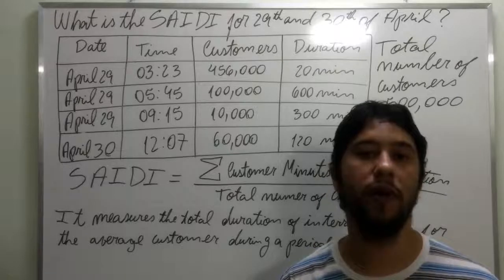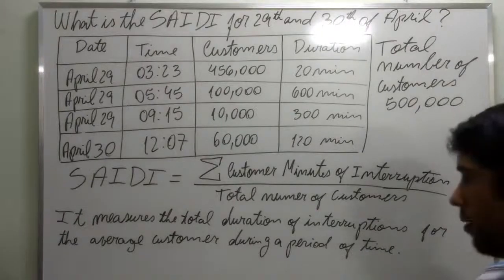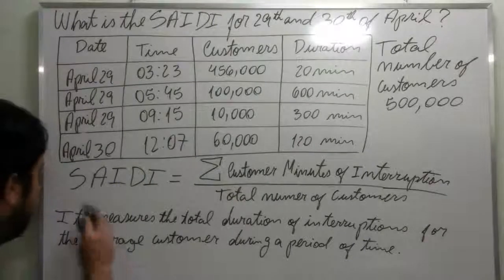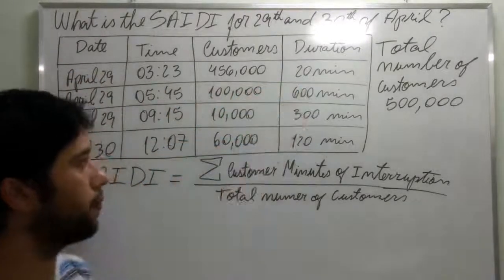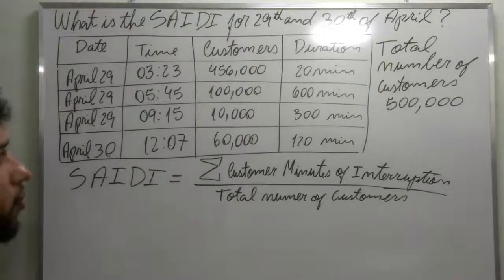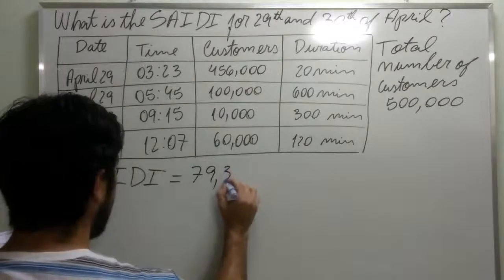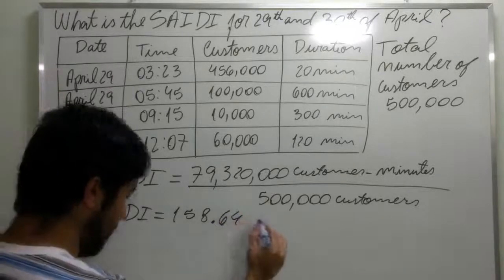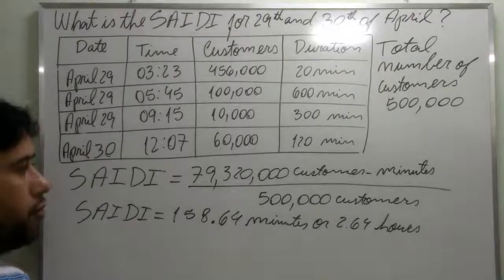Electric Power Distribution Reliability Indices: Calculating SAIDI